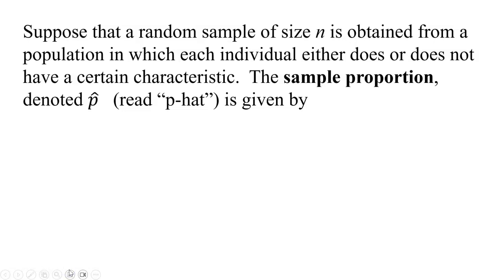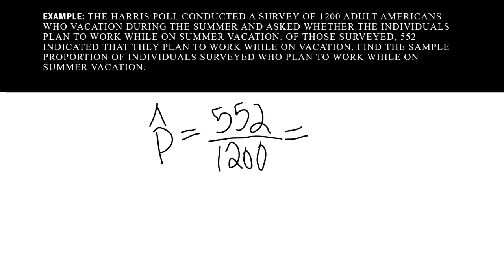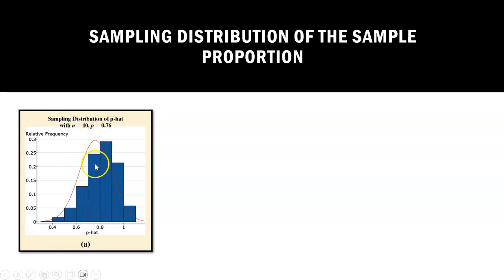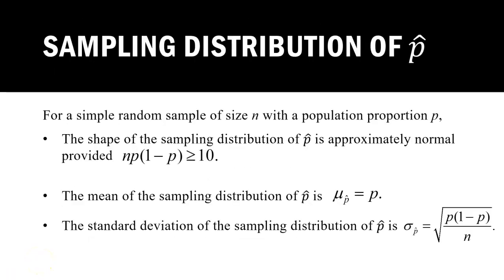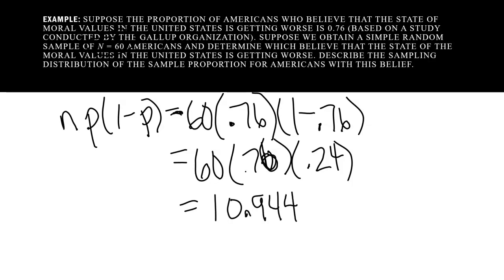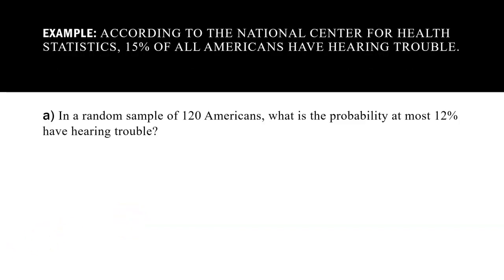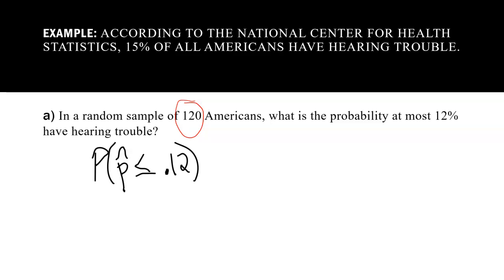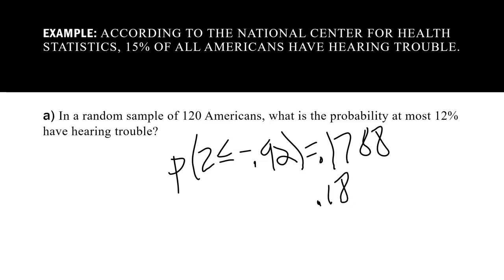Distribution of Sample Proportion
Learn about how to find the sampling distribution of the sample proportion and how to use it to calculate various probabilities.